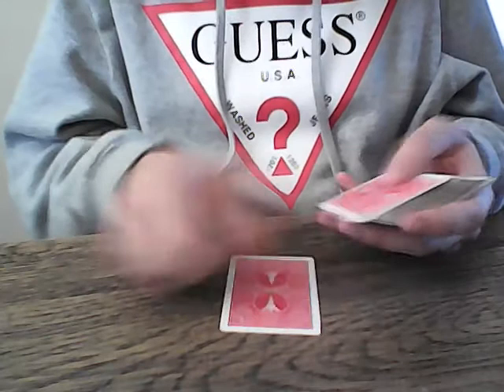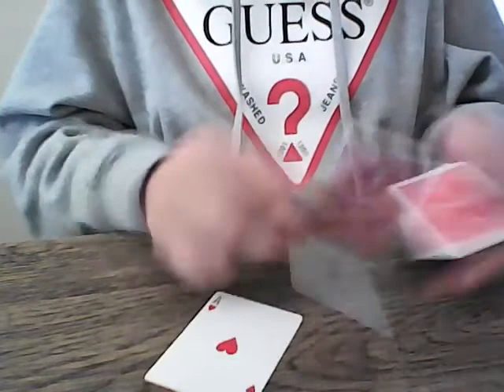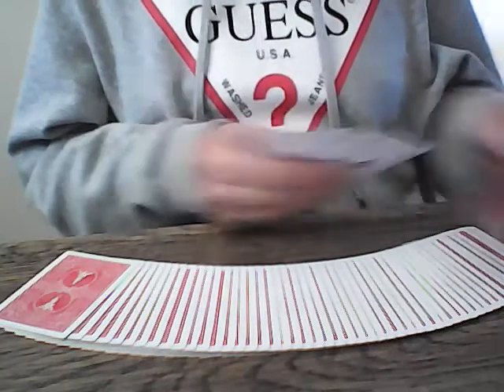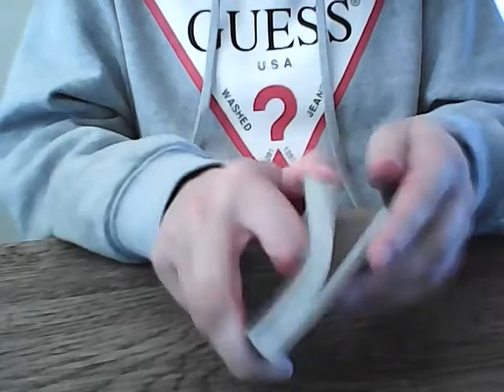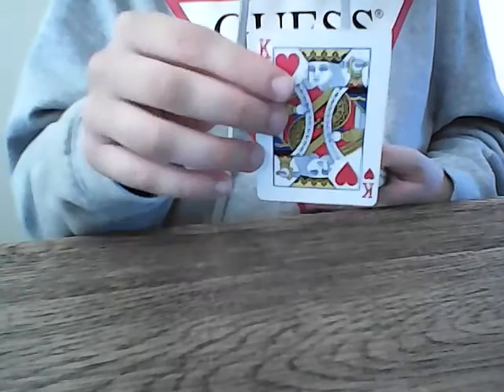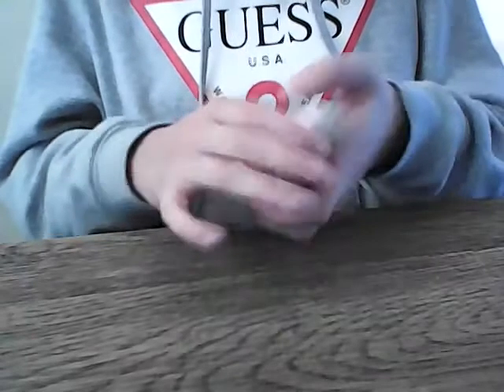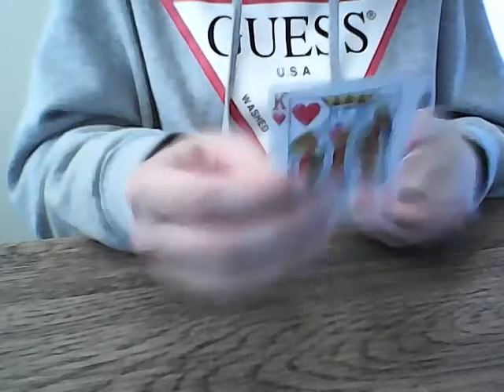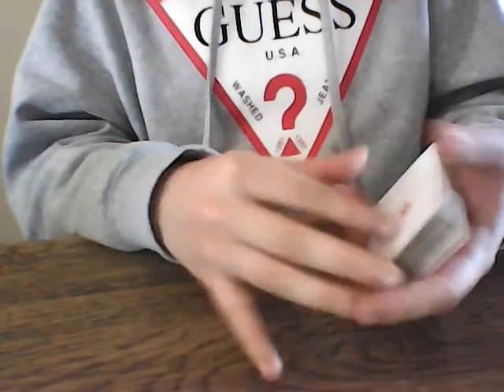Marked and stripped card trick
Hope you enjoyed guys!